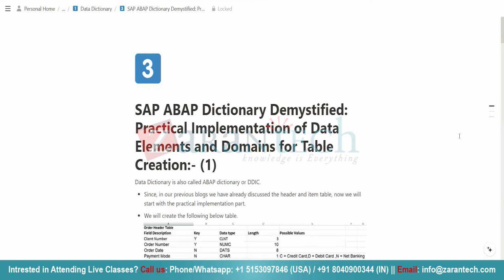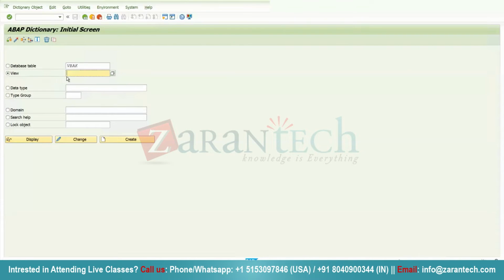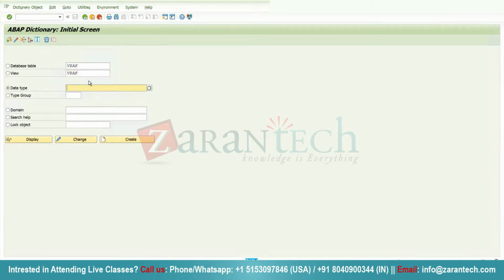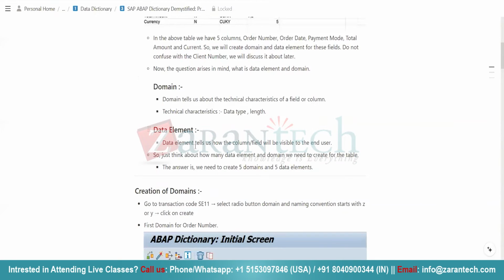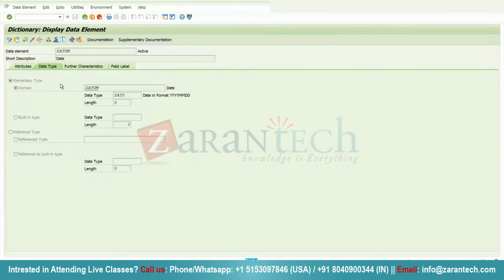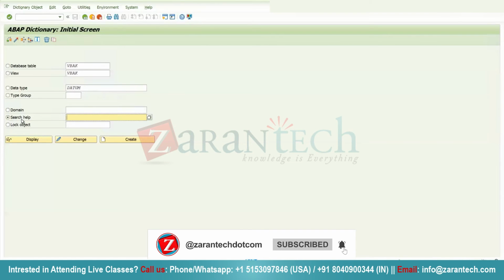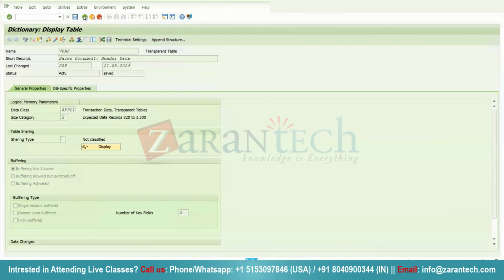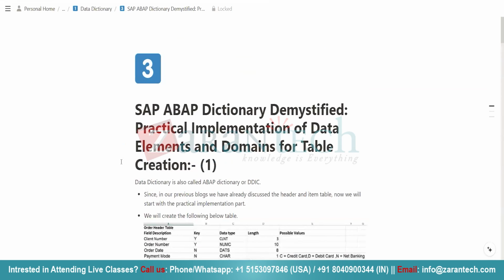What are Data Dictionary Objects in SAP ABAP | ZaranTech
In this video, on What are Data Dictionary Objects in SAP ABAP, we'll learn about the fundamental components of the SAP ABAP Data Dictionary. This tutorial will provide you with a comprehensive understanding of Data Dictionary objects, their purpose, and how to utilize them effectively within the SAP ABAP environment.

ABAP, which stands for Advanced Business Application Programming, is a high-level programming language created by the software company SAP. It is primarily used to develop and customize applications that run on the SAP NetWeaver platform, which is the foundation for many of SAP's business software products, including SAP S/4HANA and SAP Business Suite.

👉 Assessments
👉 Lab Documents
👉 E-Books
👉 Certification Guides
👉 Configuration Docs
👉 Cheat Sheet